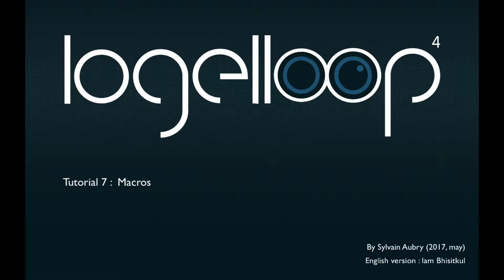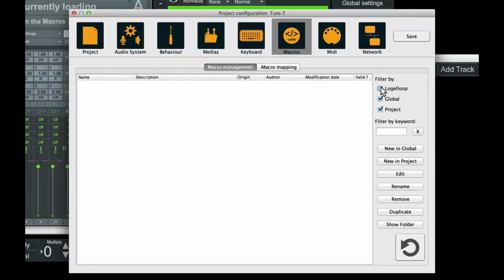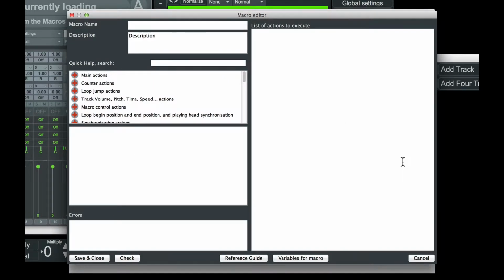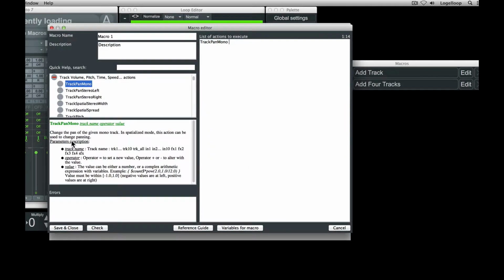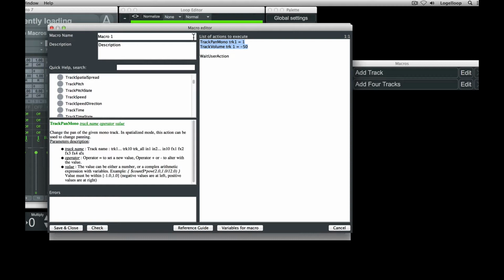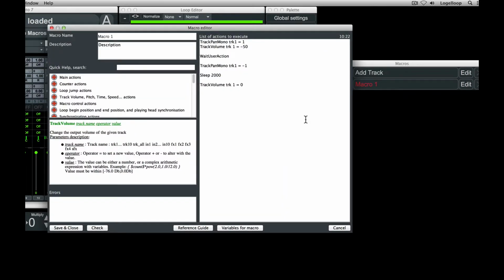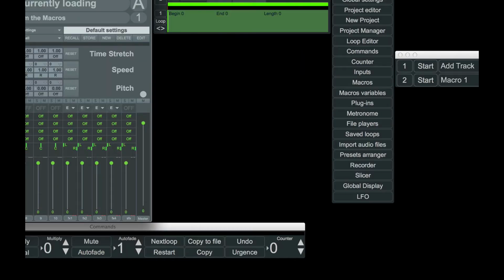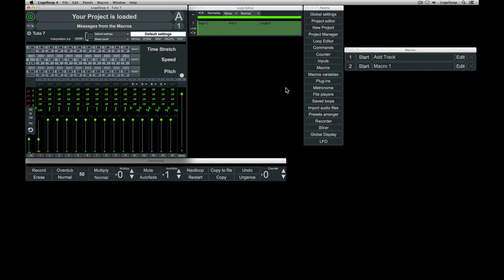Tuto 7 - Macros - english version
This tuto explains how to script Logelloop.